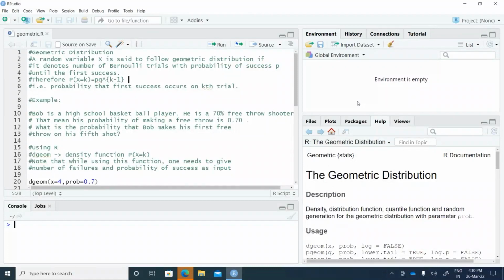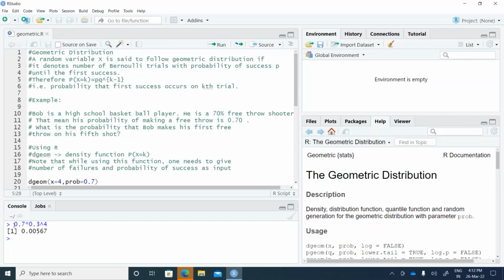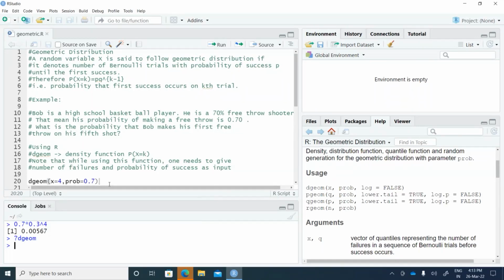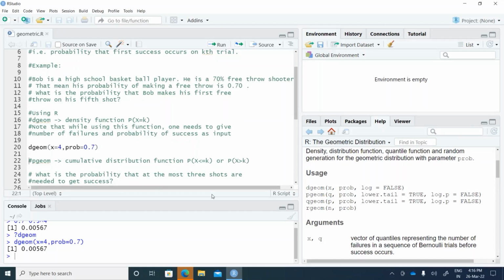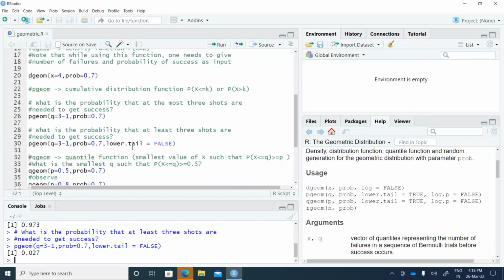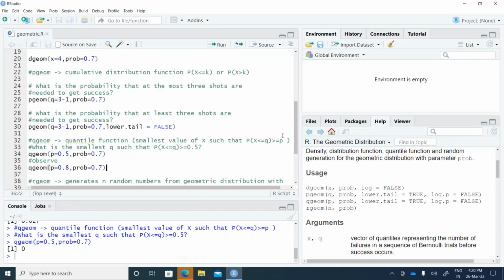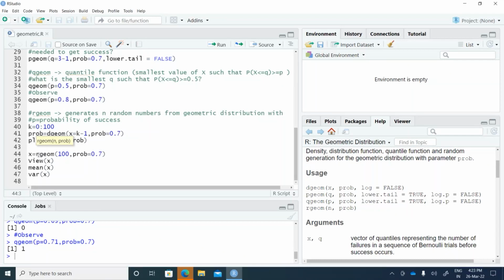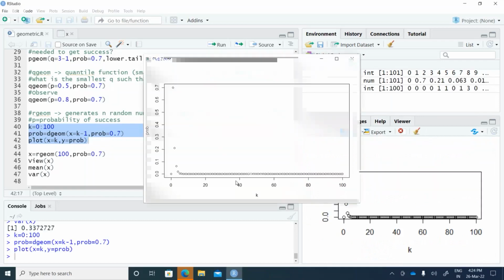Geometric Distribution using R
In this video, functions dgeom, pgeom, qgeom and rgeom have been discussed.